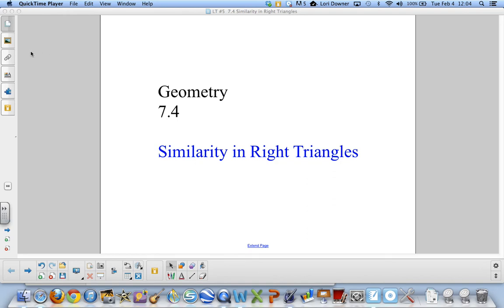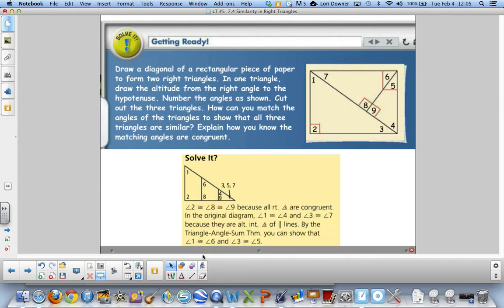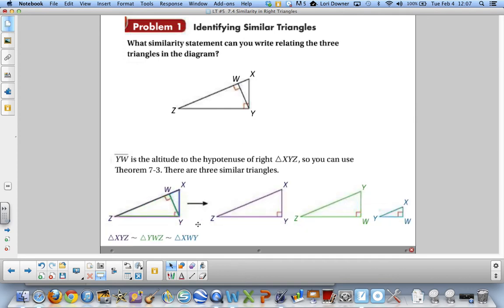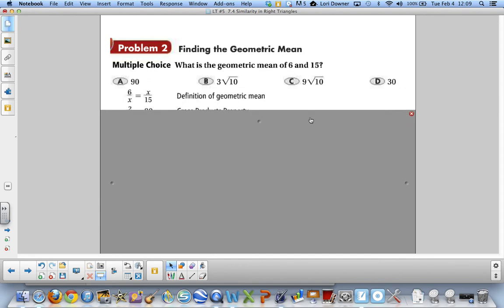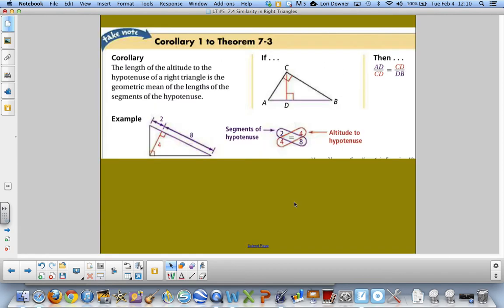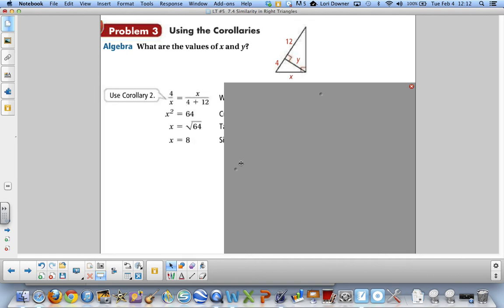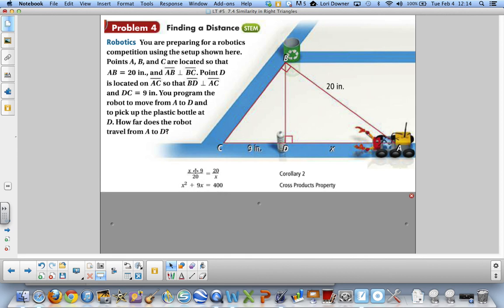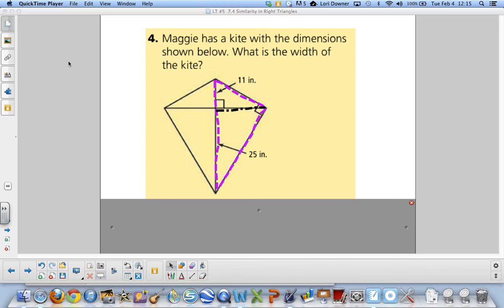Unit #7 LT #5 Similarity in Right Triangles